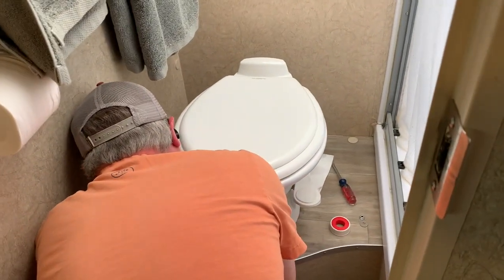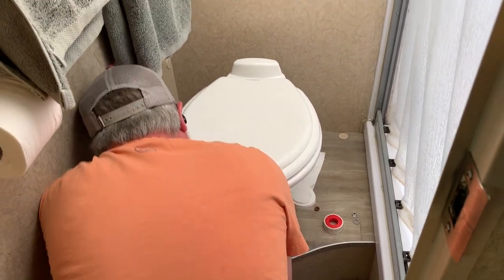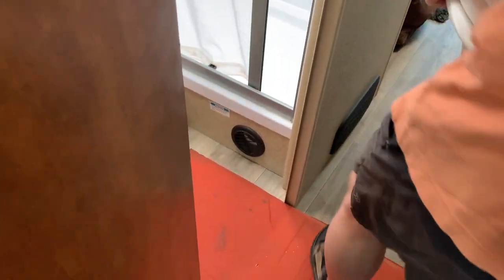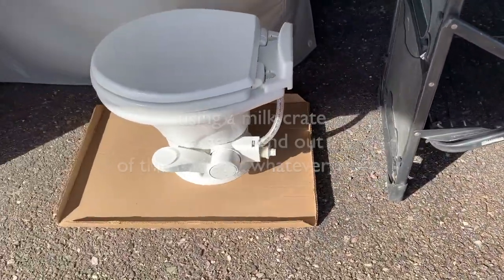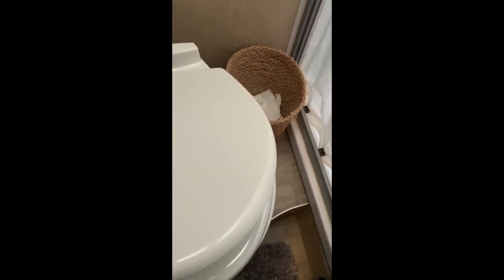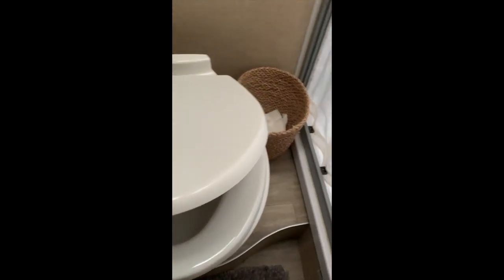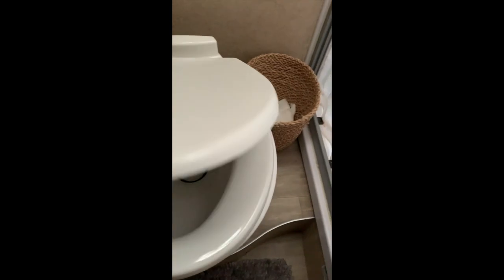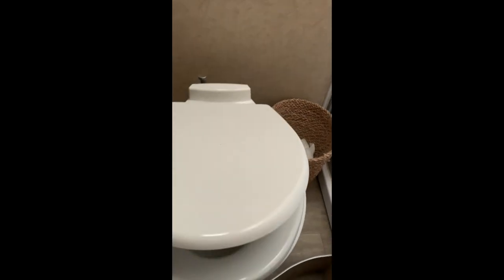RV Toilet Repair on our 2020 Lance 2465 Travel Trailer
After 2-1/2 years of full-time RV'ing, our Dometic toilet decided to call it quits. Unfortunately, we couldn't find a replacement part for what was broken (the cartridge), forcing us to buy a whole new toilet. What a waste (no pun intended) of material and expense!! It drives me crazy that there are still companies who only think about the almighty dollar and not what's best for the environment and the consumer. The only reason we stuck with the same toilet was because of our limited space and the fact that we believe in Dometic products overall. They just need to work on the replacement parts issue. And just a side note. we were told it WASN'T a supply chain issue. What have your experiences been with getting replacement parts on RV appliances/gadgets?